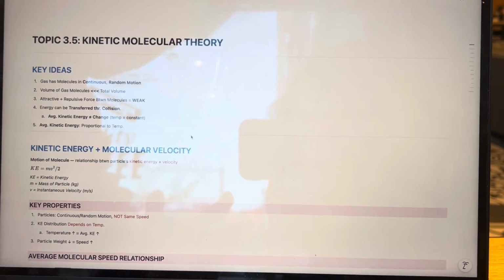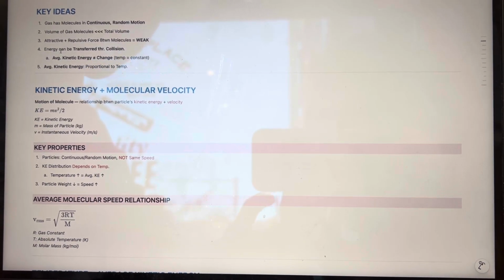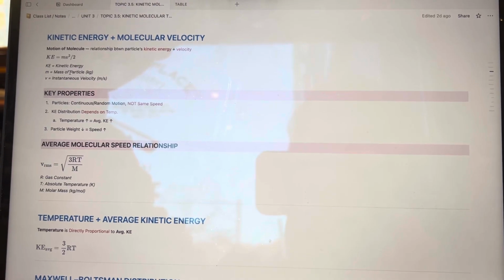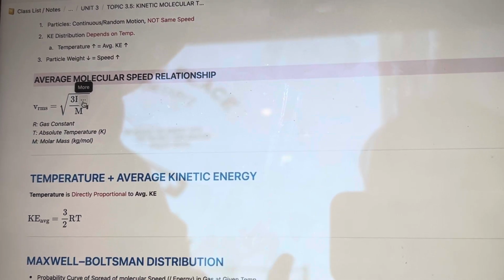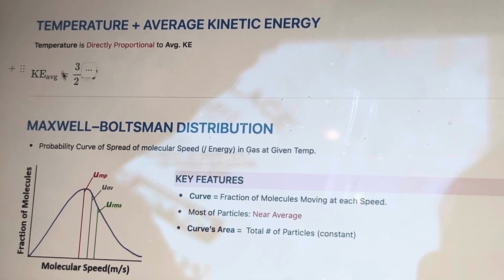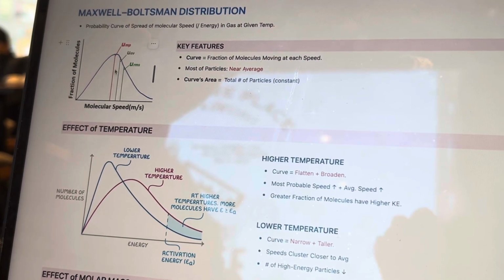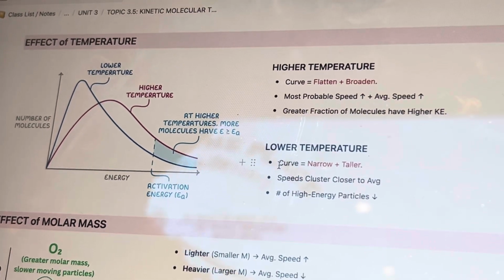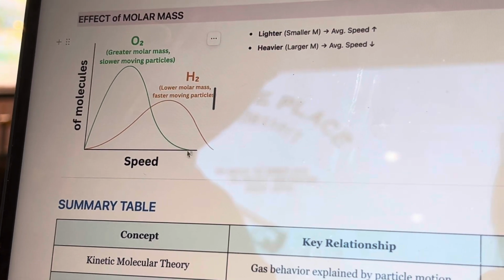[AP Chemistry] Topic 3.5 Explanation